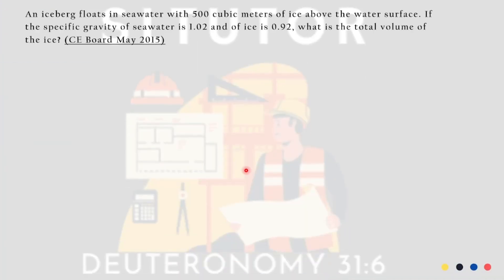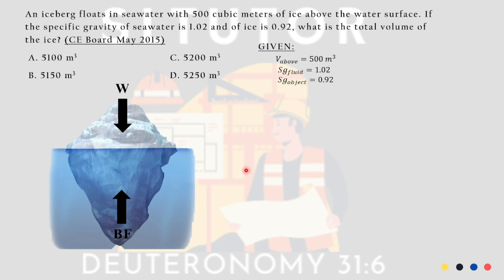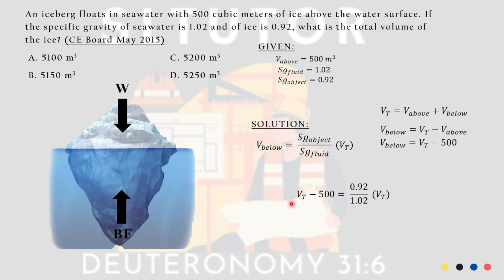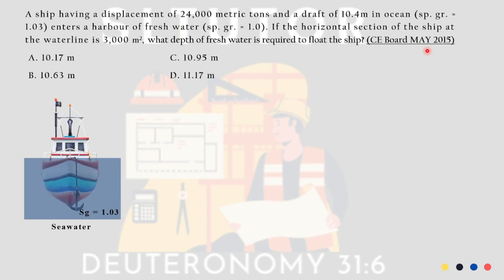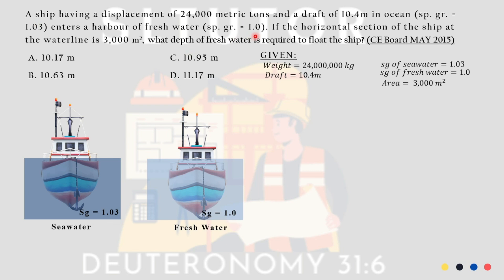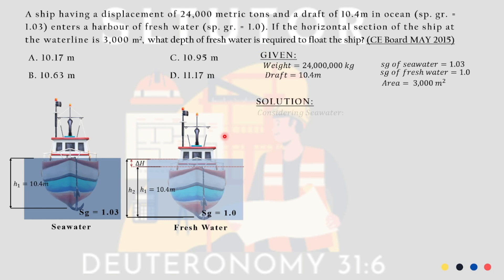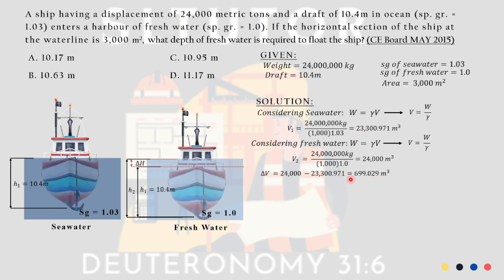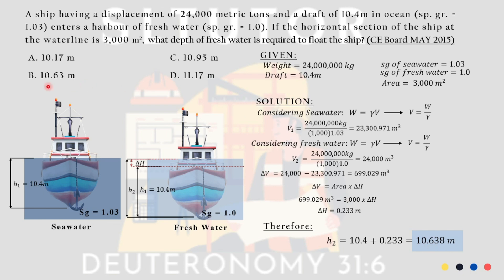HGE MAY 2015 CE BOARD EXAM PROBLEMS, SOLVED!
Verse of the day:
Lift up your eyes to the heavens, and look upon the earth beneath: for the heavens shall vanish away like smoke, and the earth shall wax old like a garment, and they that dwell therein shall die in like manner: but my salvation shall be for ever, and my righteousness shall not be abolished.
Isaiah 51:6 KJV

Hello, everyone!
Today I am going to discuss 2 hydraulics past board exam problems.

𝚃 𝙷 𝙰 𝙽 𝙺 𝚈 𝙾 𝚄 𝙵 𝙾 𝚁 𝚆 𝙰𝚃 𝙲 𝙷 𝙸 𝙽 𝙶 ! !
ʟɪᴋᴇ - sʜᴀʀᴇ - sᴜʙsᴄʀɪʙᴇ